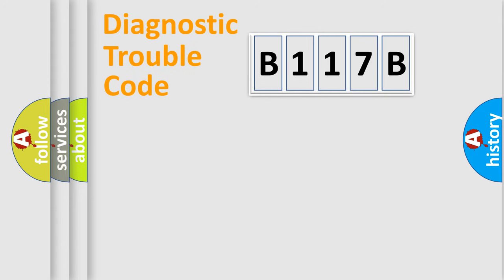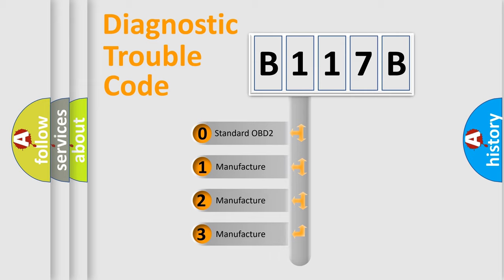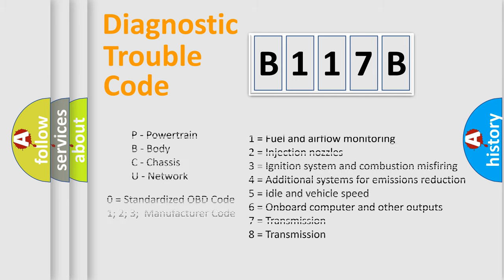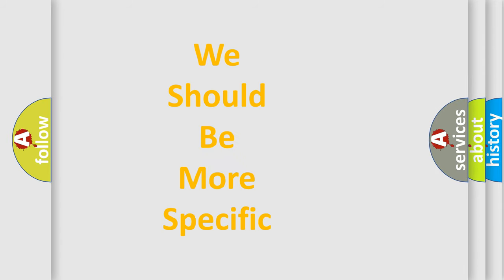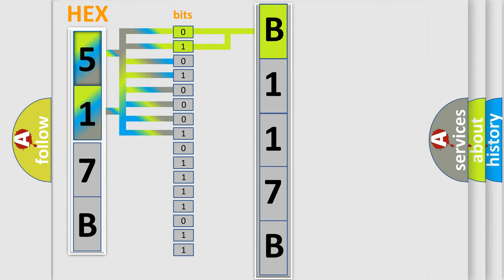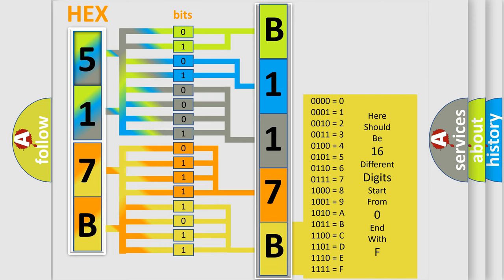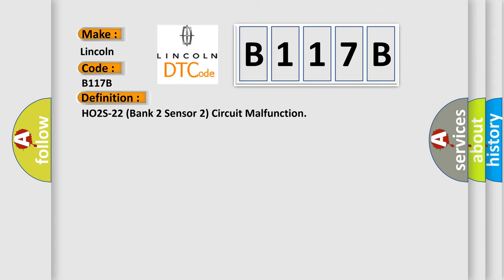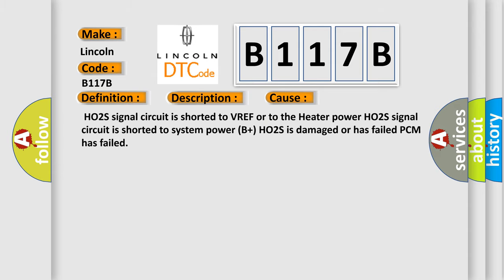DTC Lincoln B117B Short Explanation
Contents:
0:21 Basic DTC analysis according to OBD2 protocol standard.
1:48 Insight into programming
2:58 A diagnostically understandable description of the Diagnostic Trouble Code
3:05 Basic error definition

Make:
Lincoln
Code:
B117B
Definition:
HO2S-22 (Bank 2 Sensor 2) Circuit Malfunction
Description:
Engine started,engine running in closed loop at a speed over 3 mph,and the PCM detected an unexpected high voltage condition on the HO2S circuit during the CCM test.
Cause:
 HO2S signal circuit is shorted to VREF or to the Heater power HO2S signal circuit is shorted to system power (B+) HO2S is damaged or has failed PCM has failed